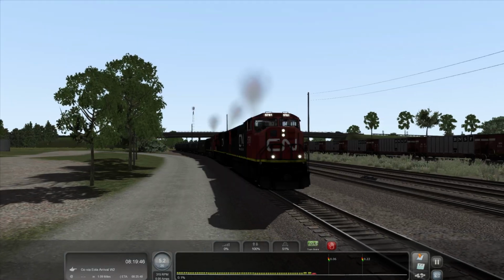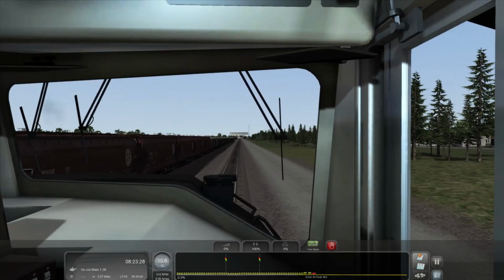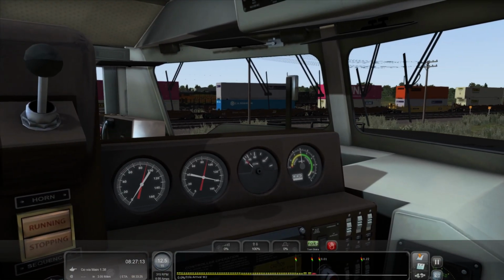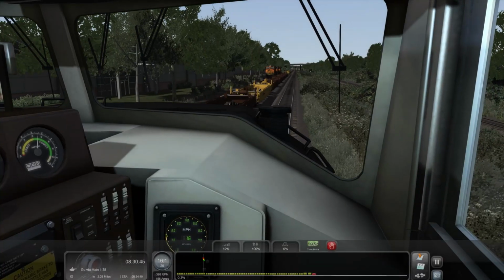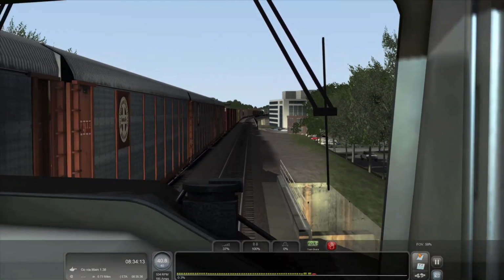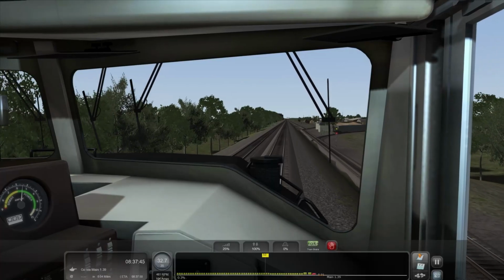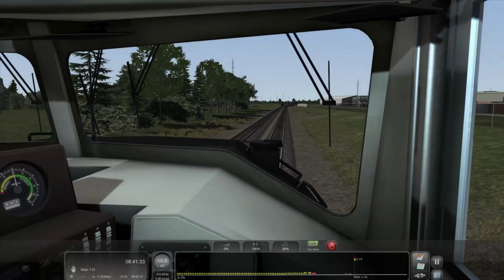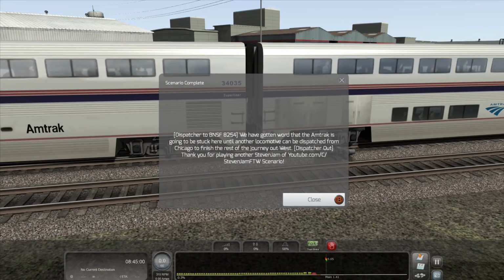Coming Off The CN - Train Simulator 2021 (BNSF Racetrack)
Taking a CN empty ethanol train off the CN and onto the BNSF today!

▼▼Add Me▼▼
⬛Xbox One: Actionhunter206
⬛ Playstation: Actionhunter2069
⬛Steam: yoadrian